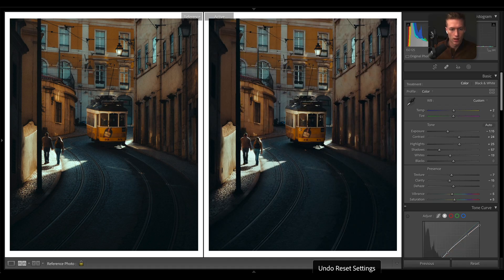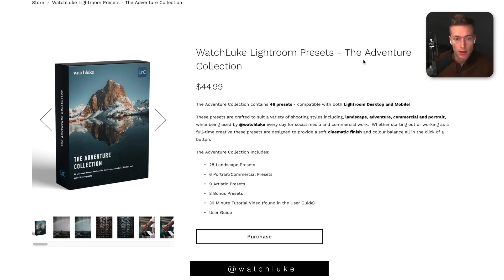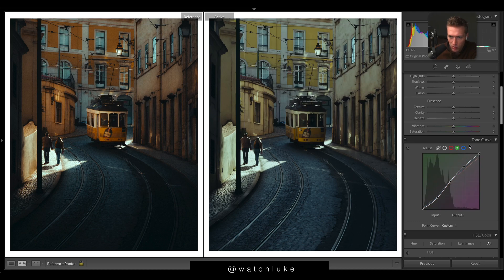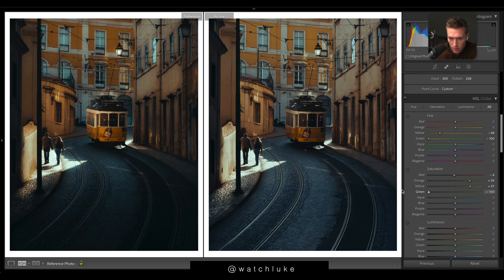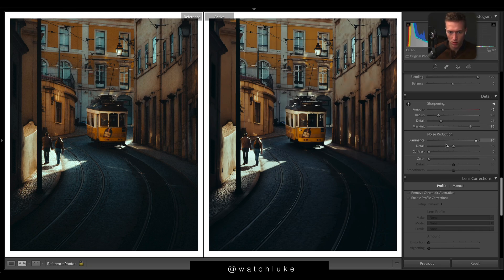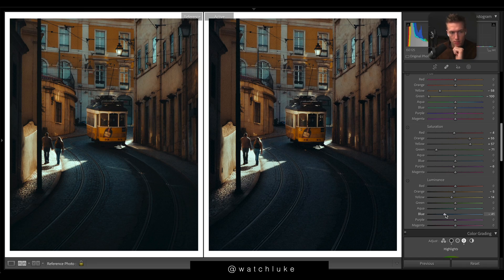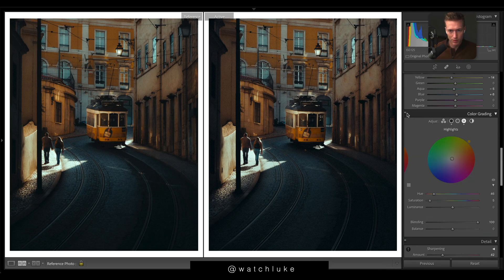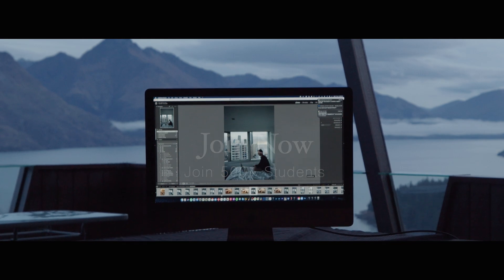Dramatic & Cinematic Lightroom Editing Tutorial Edit Like @watchluke - DARK SMOOTH RICH TONES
Give Luke a follow!

- 100+ Top quality presets (Limited time)
- 200+ Highest quality structured tutorials with raw images & presets included

Presets!

Luts!